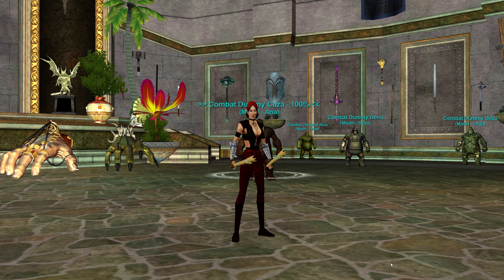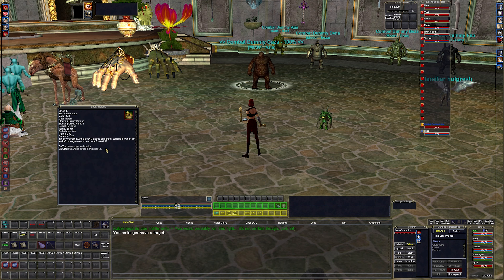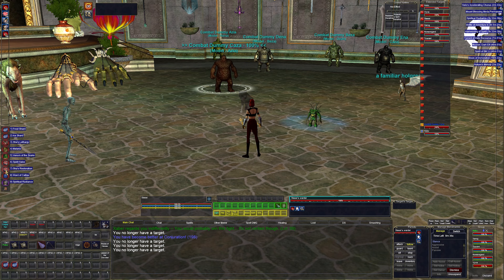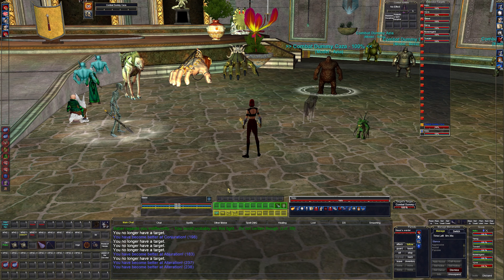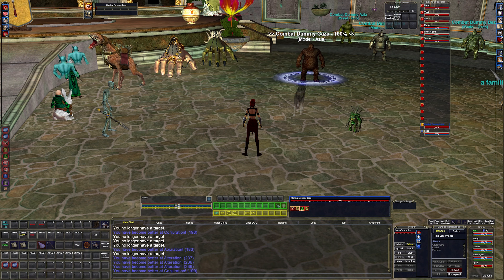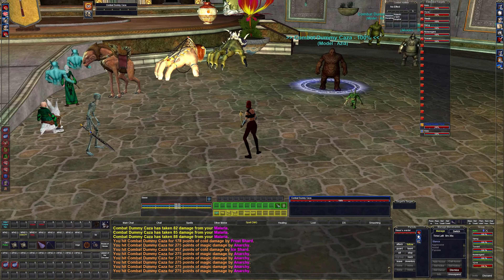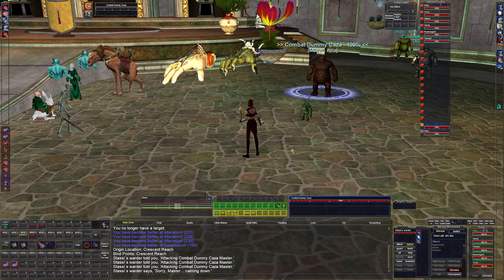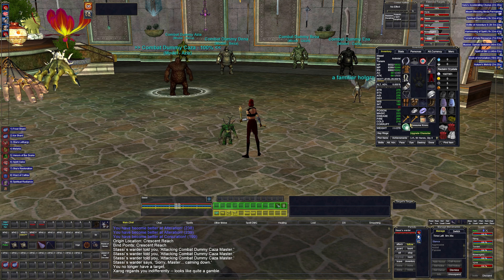How I play My Level 55 Beastlord - Everquest Guide